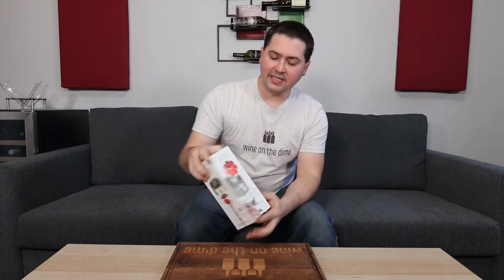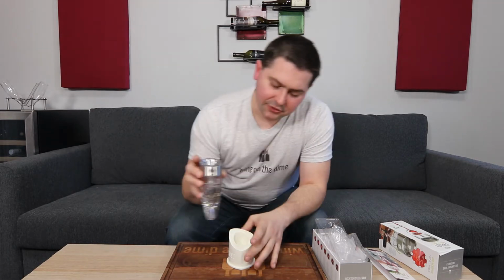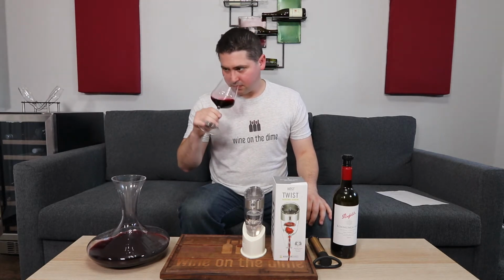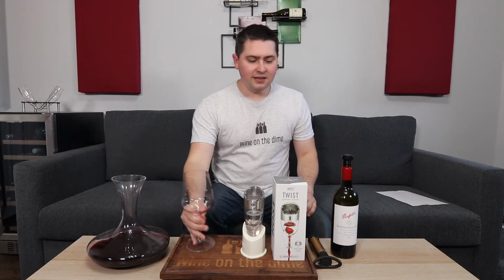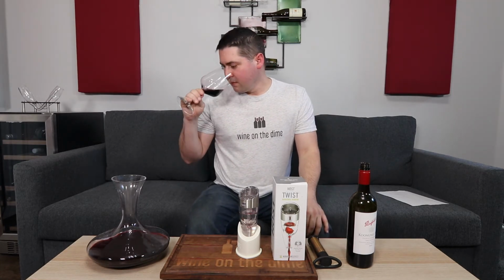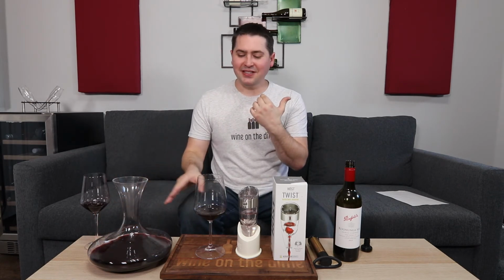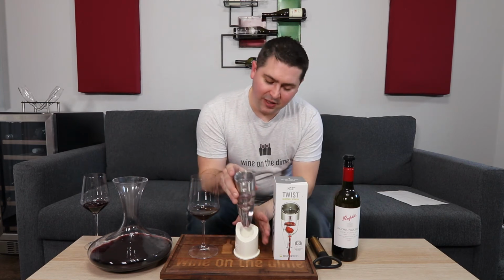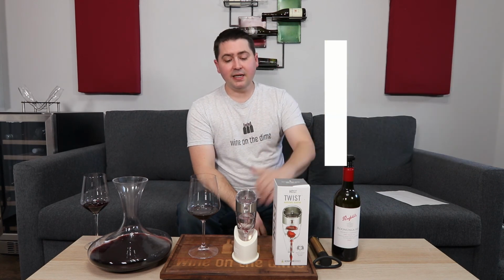Host Twist Adjustable Wine Aerator Product Review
I'm kicking off this weekend with another wine aerator review. This time, I'm going to review the Host Twist Wine Aerator. This is a product that one of my subscribers suggested that I try because they have seen it used in tasting rooms during winery visits. Let's see how well it works...

►Price: $30